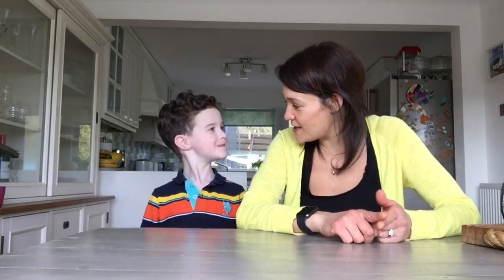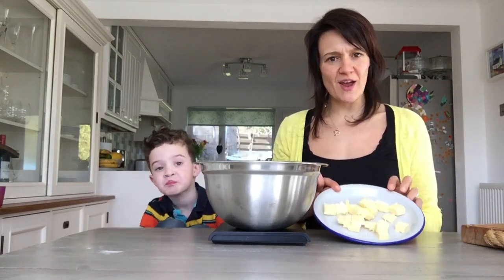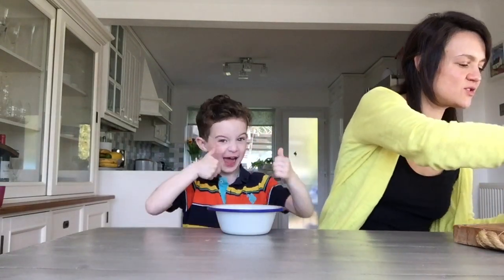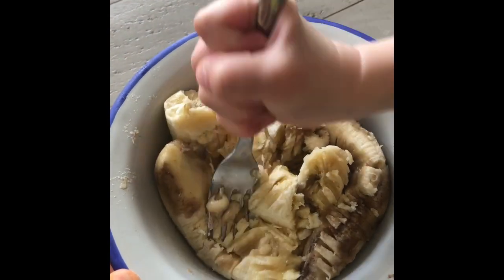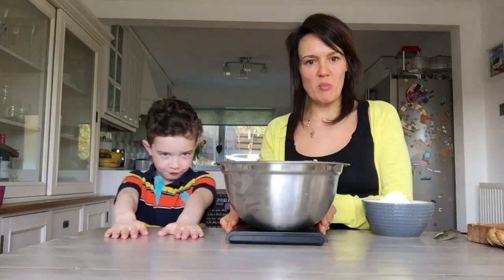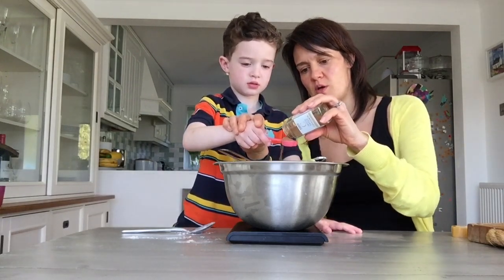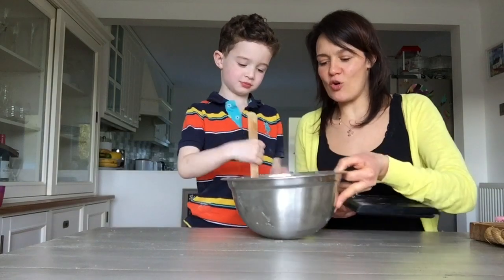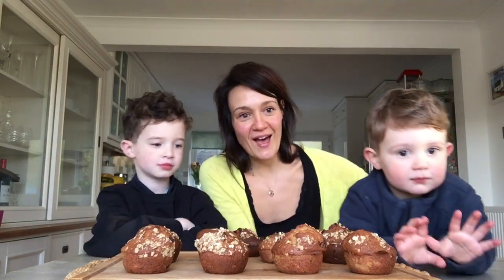Cook School Recipe 3-Banana Muffins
A healthy banana muffin recipe for the whole family to enjoy at snack time. This recipe uses store cupboard staples and over ripe bananas from the fruit bowl.

A great versatile recipe that you can add some of your favourite nut butter or chocolate spread too. Also add some dates, nuts or dried fruit of choice.